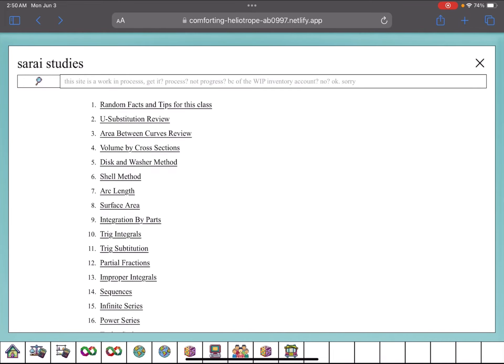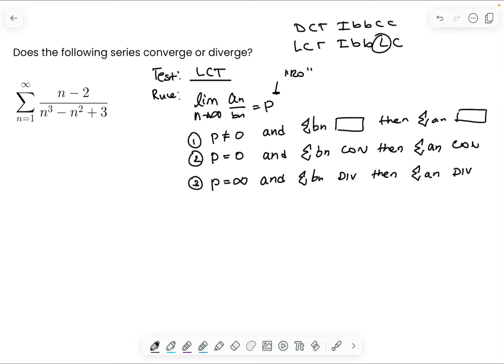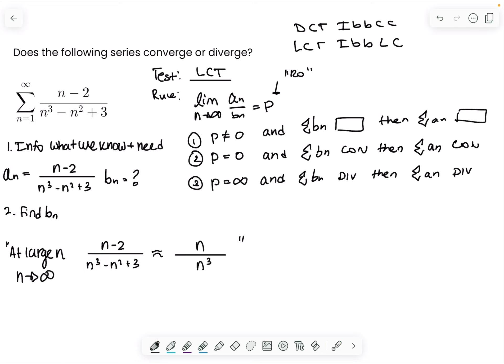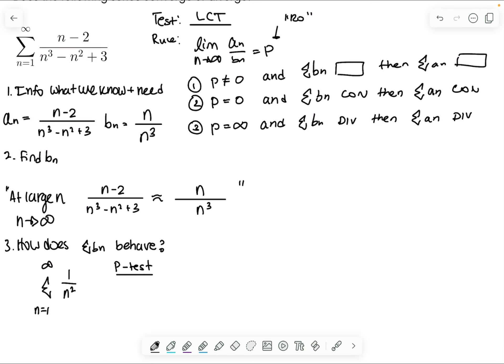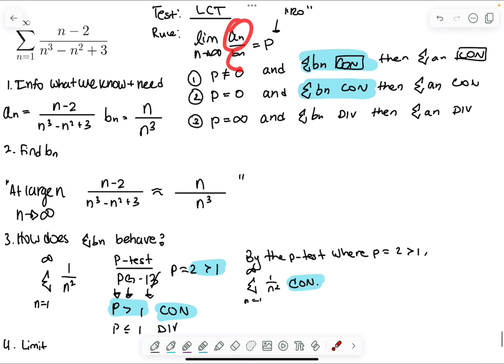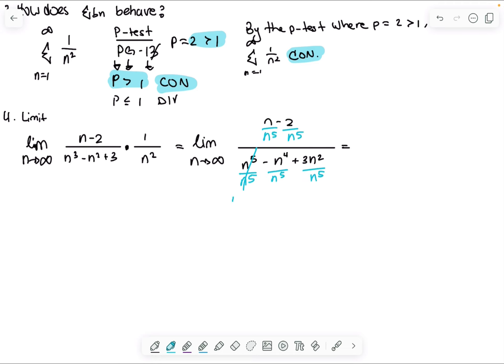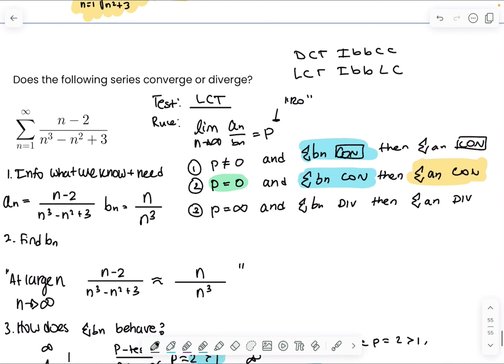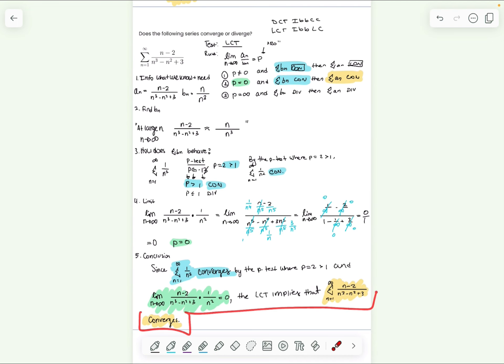Limit Comparison Test (LCT) Practice 2/4 | RU Calc 152 (Calc 2)